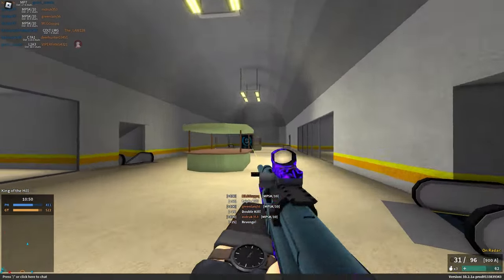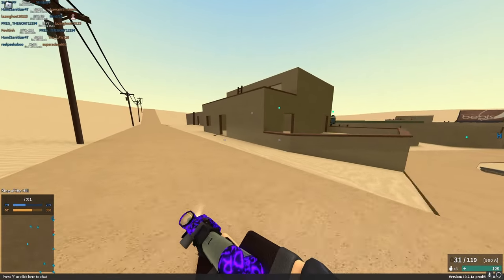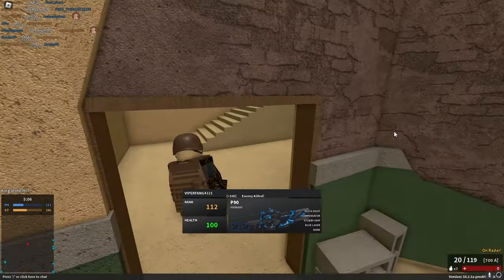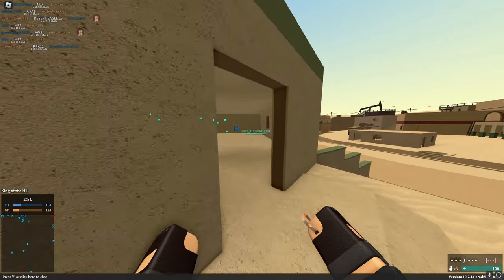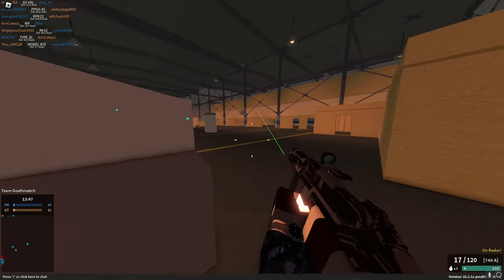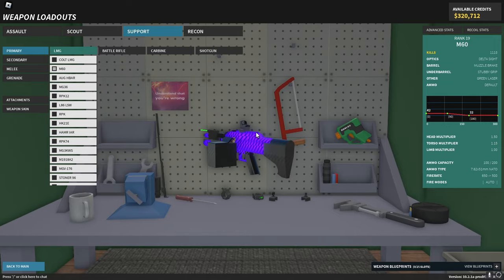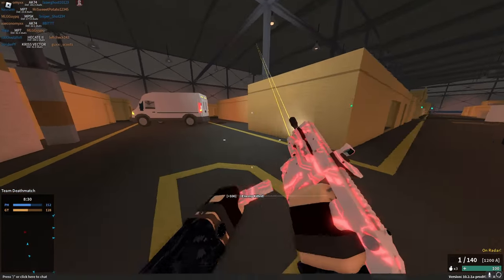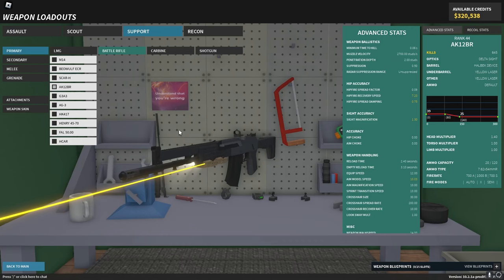top 10 BEST NEW GUNS in phantom forces NEW UPDATE!